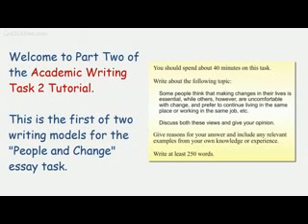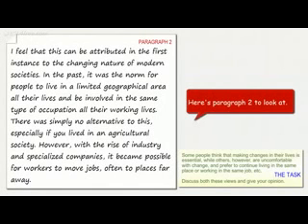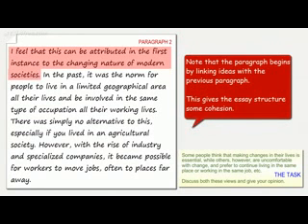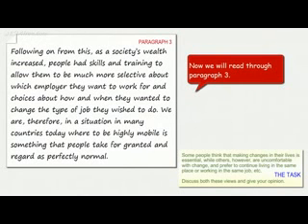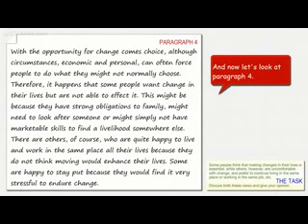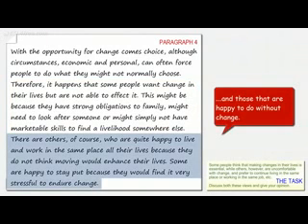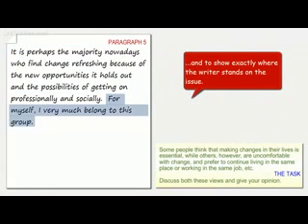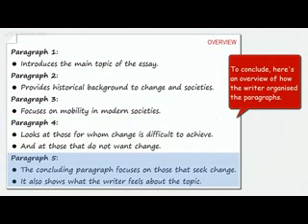Anku ankita lamichhane uploads.com